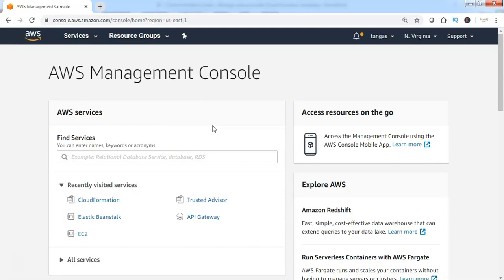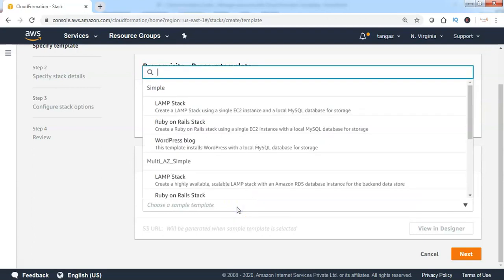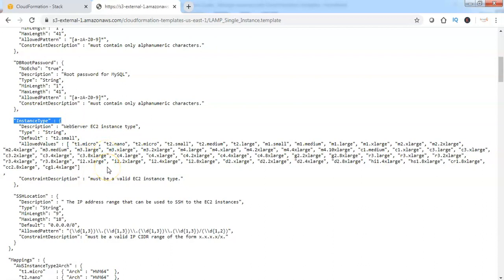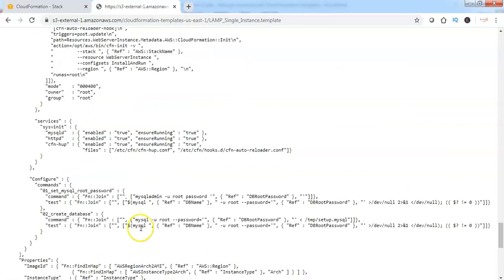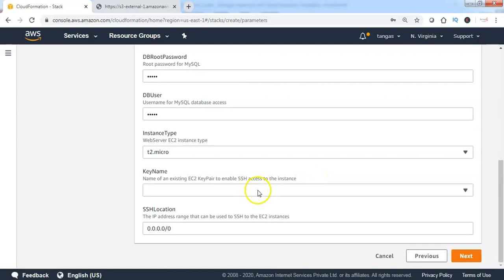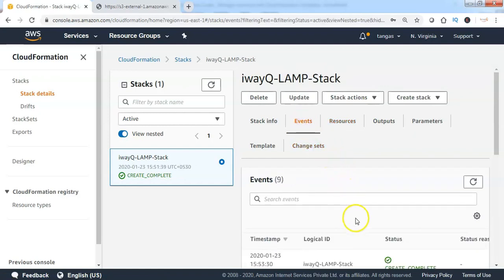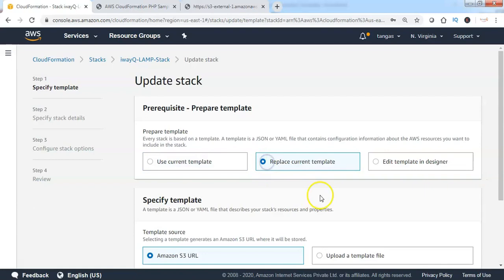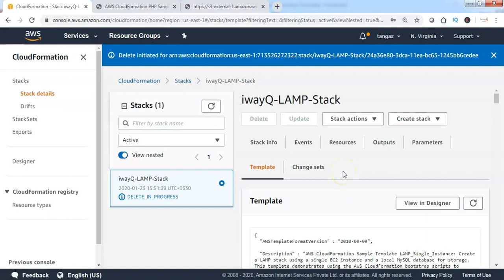what is cloud formation and how to create stacks, Templates using cloud formation?